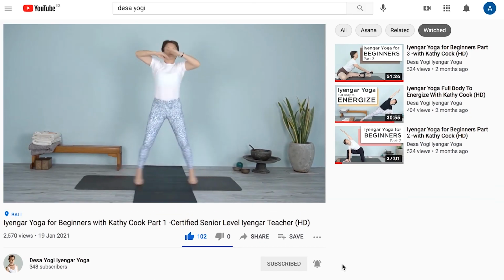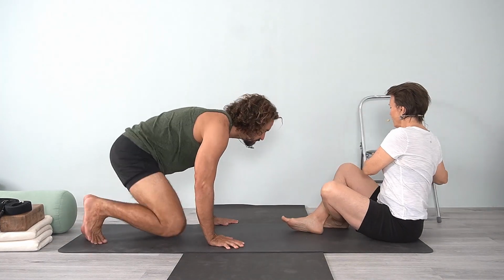Yoga for Scoliosis-Iyengar Yoga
If you are dealing with scoliosis, whether functional or structural, severe or slight, you know the feeling of the difference in the spine from the right to the left, the front and back, thus resulting in asymmetry. This Iyengar yoga sequence is designed to provide spinal stretches to relieve symptoms, improve alignment, and a general exercise to improve spine health.
This online yoga class is beginner-friendly and can be practiced by anyone who wants to improve sensitivity to alignment. Each side, the convex and the concave side learn differently, but through an emphasis on symmetry and moving toward the midline you can gain a centralized sensitivity that will inform your practice to help you deal with these imbalances intelligently.
In treating scoliosis, the spine must be considered from three dimensions: vertical, horizontal, and sagittal. Yoga can provide you with new sensitivity and helpful cues towards releasing overly tight areas while lengthening and creating space in others.

Happy Practicing and thank you for joining.

Subtitles added

00:00 - Intro
01:53 - Supta Tadasana ( Reclining Mountain Pose )
06:07 - Supta Urdhva Hastasana ( Reclining Palm Tree Pose )
08:28 - Adho Mukha Virasana ( Downward Facing Hero Pose )
14:48 - Parvatasana ( Sitting Mountain Pose )
16:26 - Tadasana ( Mountain Pose )
18:04 - Urdhva Hastasana ( Palm Tree Pose )
20:13 - Vrikshasana ( Tree Pose )
23:39 - Utkatasana ( Chair Pose )
26:25 - Parvottanasana ( Pyramid Pose )
29:19 - Utthita Trikonasana ( Triangle Pose )
32:40 - Bharadvajasana ( Torso Twist Pose )
38:11 - Vishnuasana ( Lying Down on Side Pose )
42:05 - Supta Swastikasana ( Reclining Easy Pose )